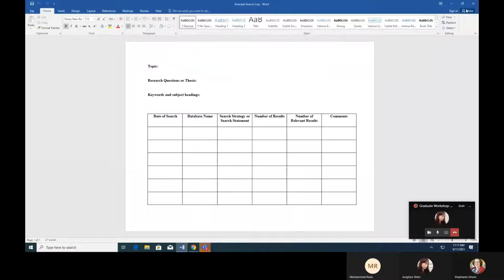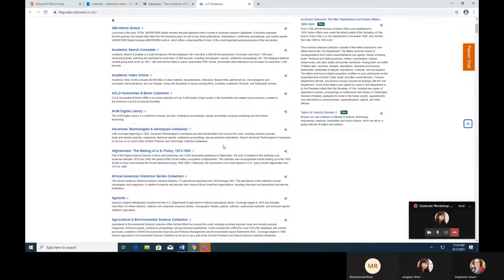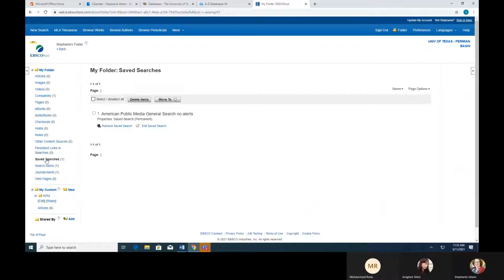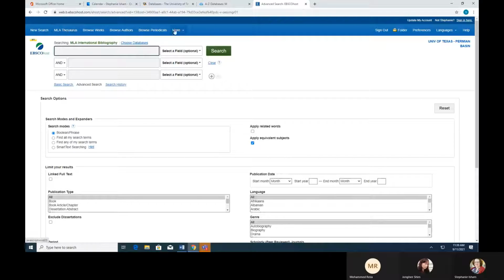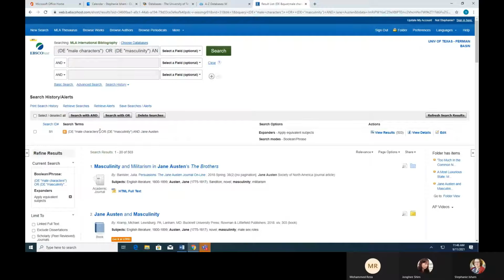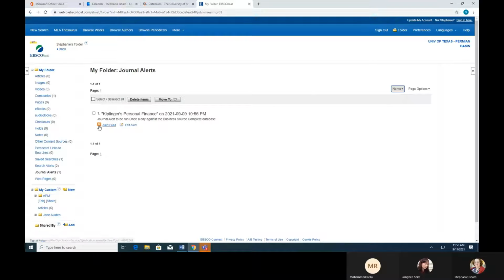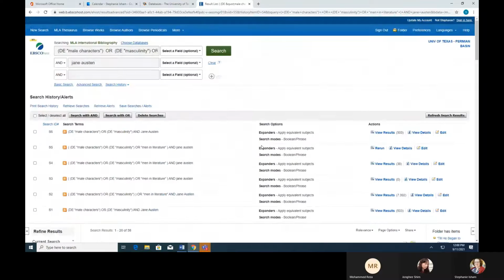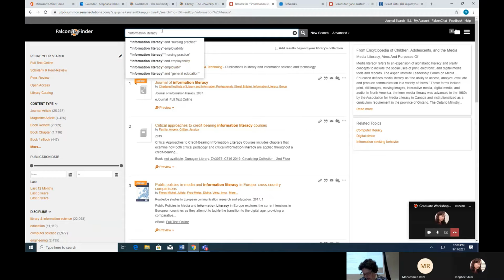Graduate Workshop Database Tips for Graduate Students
View this workshop to learn how to take your database searching to the next level.  Participants will learn the advantages of creating accounts for databases and how to use them, how to create a search log and the magic of a database’s thesaurus.

Unedited Transcript.